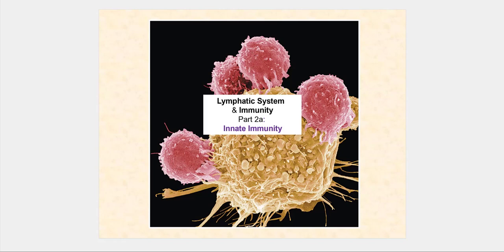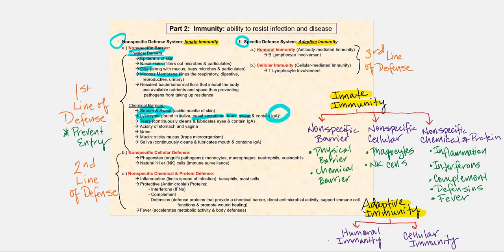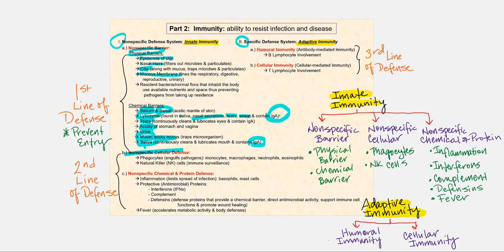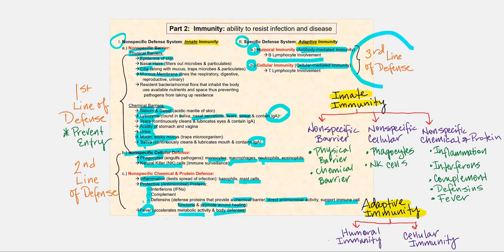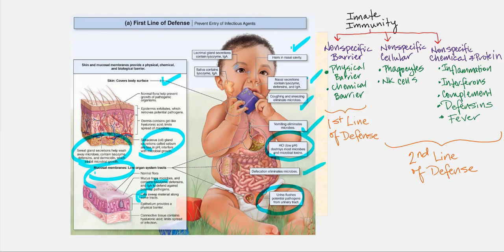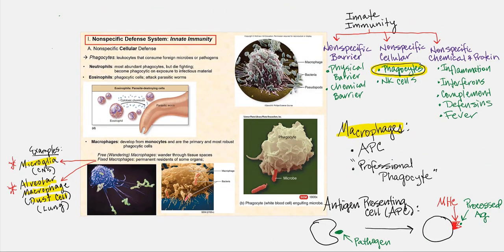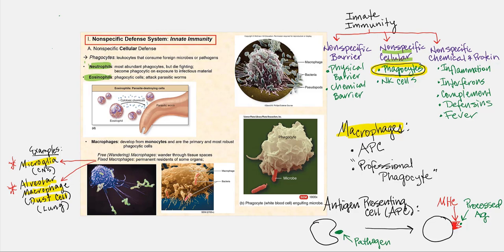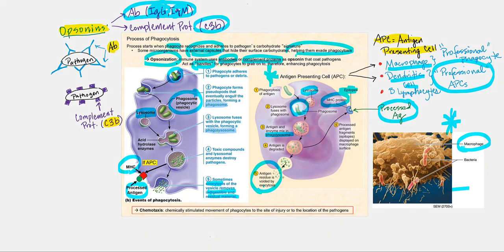Lecture Video 1: Innate Immunity (Part 2a)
description of innate immunity including the components such as physical barriers, chemical barriers, innate cellular defenses, phagocytes, natural killer cells